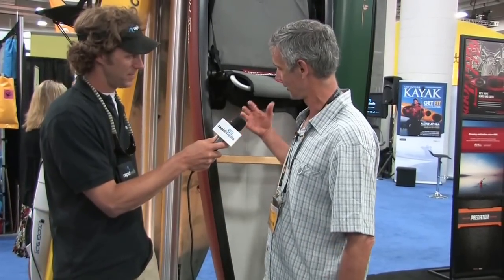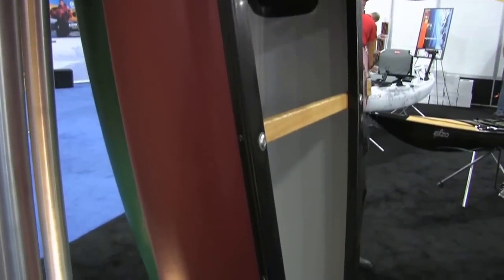Old Town Pack Canoe | Canoeroots | Rapid Media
Publisher of Canoeroots Magazine Scott MacGregor gets shown the new Old Town Pack Canoe by director of R & D Bob McDonough.